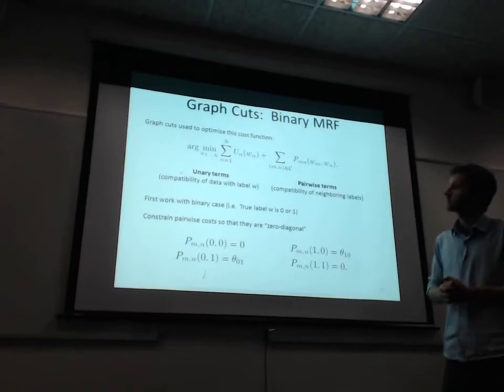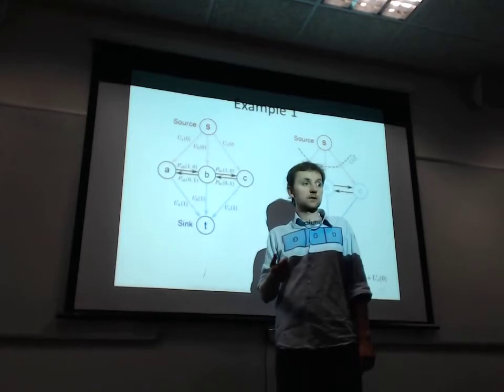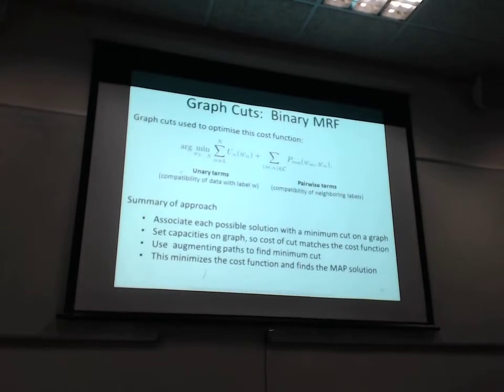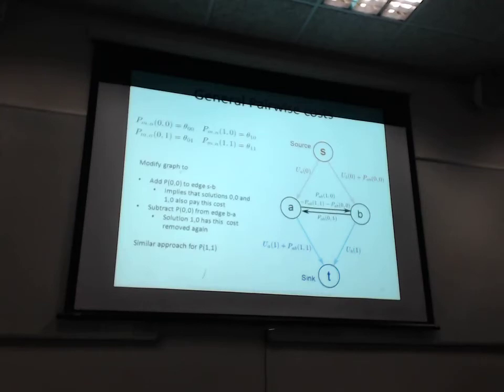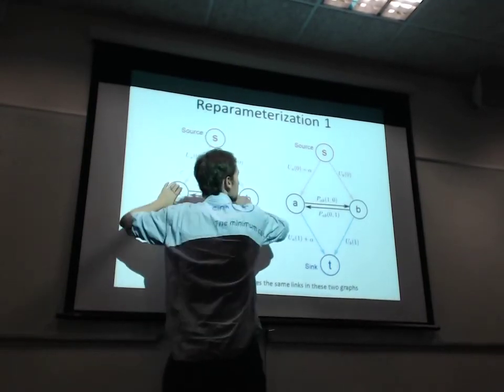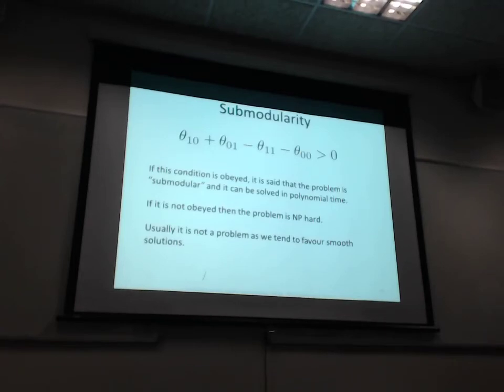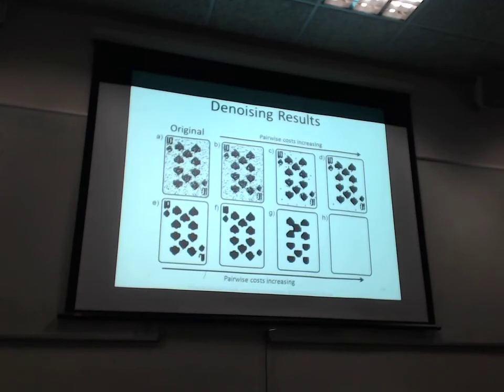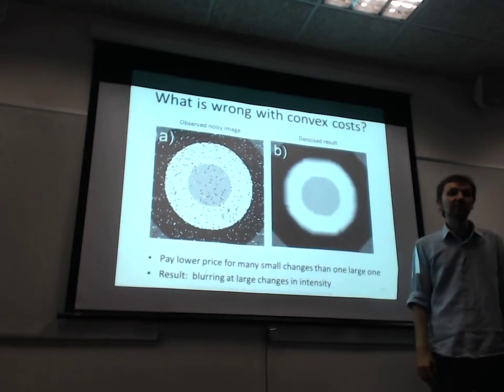Machine Vision Lecture 20